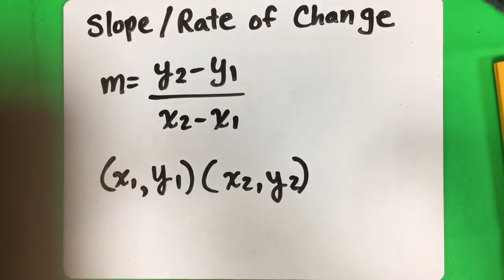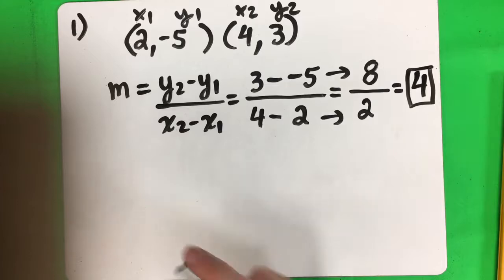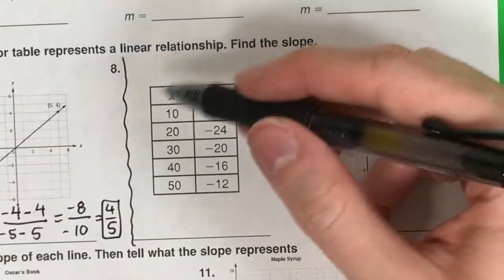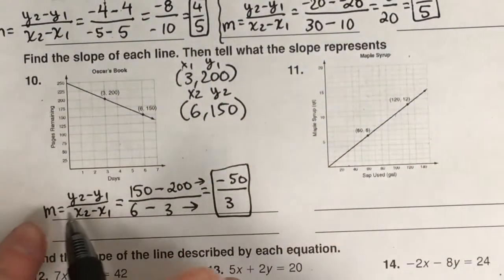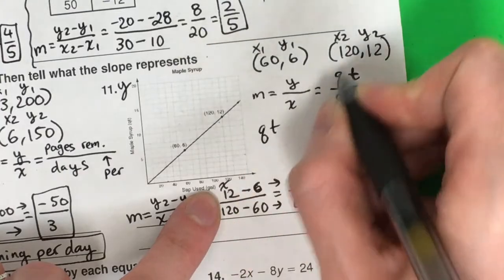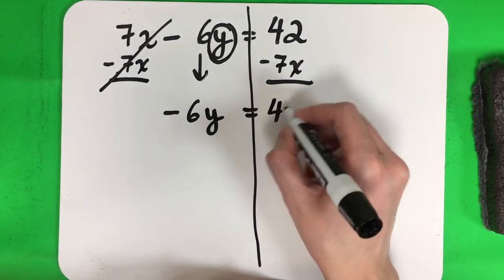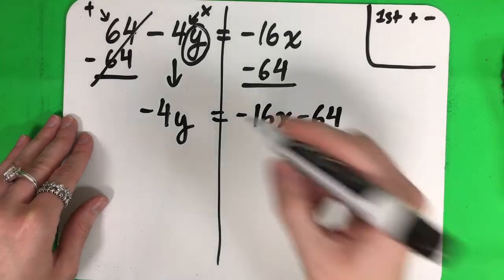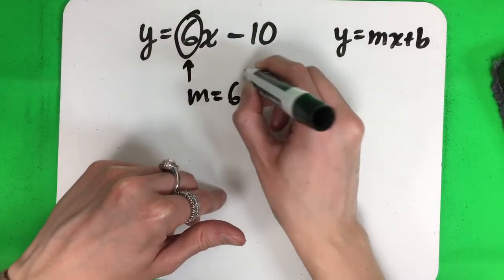Slope and Rate of Change